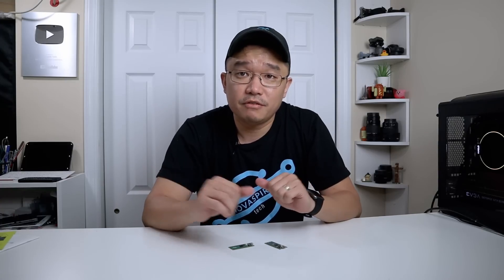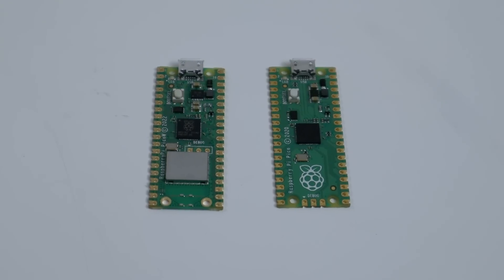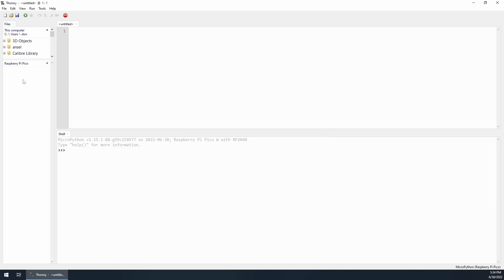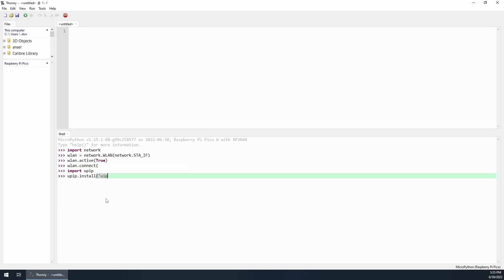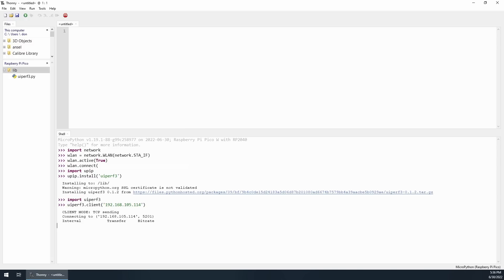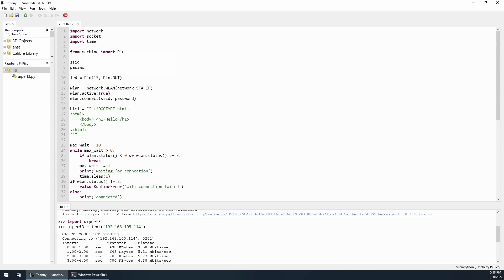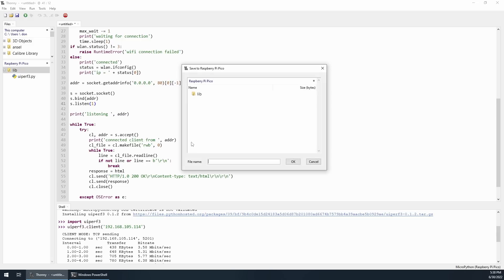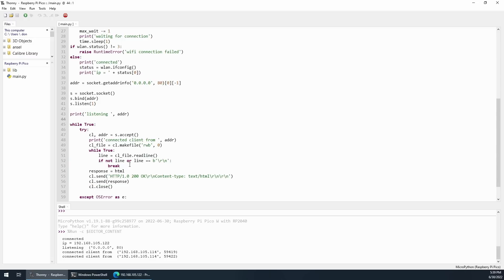Checking Out Raspberry Pi Pico W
checking out the latest raspberry pi product called the PICO

○○○ LINKS ○○○

○○○ SHOP ○○○